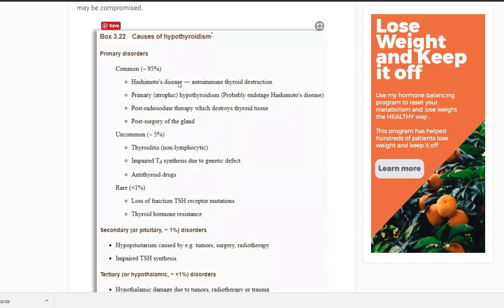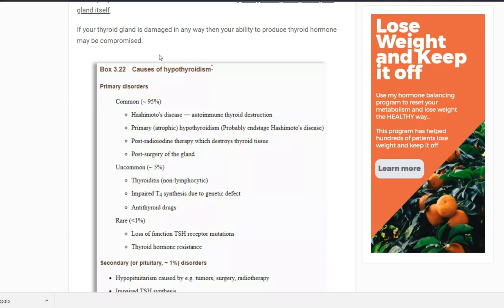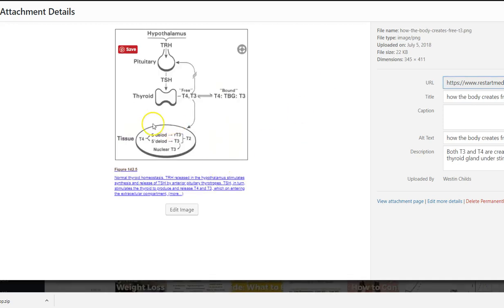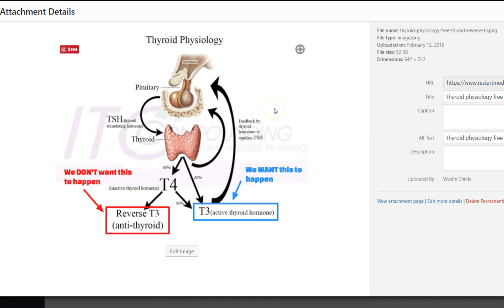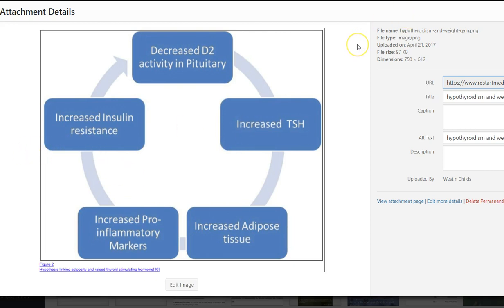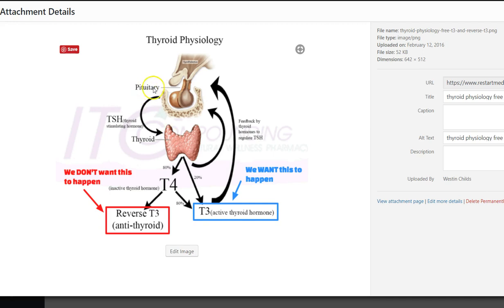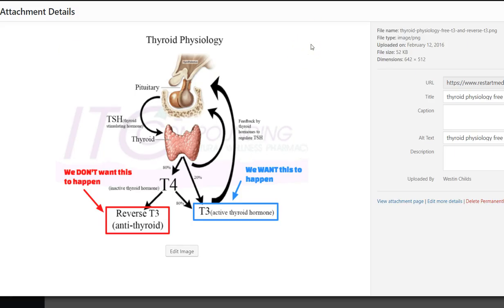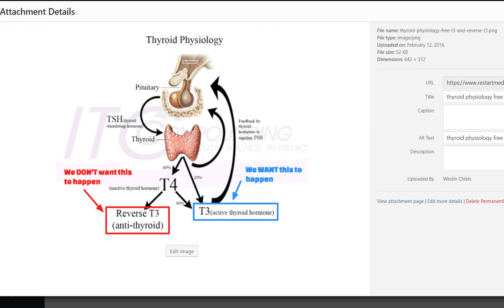TBS #12 What Actually Causes Thyroid Disease? Thyroid Dysfunction vs Hypothyroidism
Today is lesson #12 and it's all about what causes thyroid disease.

Why does it matter what causes thyroid disease?

If you can find the cause you can better target your treatment. Most doctors are only concerned with lab tests and not the causes of those problems, which means you may be unnecessarily treated for something that could be reversible.

Thyroid Dysfunction vs Hypothyroidism: What's the difference?

Thyroid dysfunction = thyroid hormone is not working properly at the cellular level but your body can still produce it.

These are the top causes of thyroid dysfunction (remember they may be reversible):

#1. Obesity - Just being overweight is enough to put strain on your thyroid (even as little as 10 pounds)

#2. Calorie restriction or diets - as little as 1,200 calories per day x21 days

#3. Nutrient deficiencies - Such as zinc, selenium and iodine - these are all required for your body to convert T4 into T3

#4. Insulin resistance/Leptin resistance -

$5. Chronic illness & Infections - High blood pressure, chronic back pain, fibromyalgia, high cholesterol, heart disease and so on

#6. Prescription medications - Beta blockers, diabetic mes, anti seizure meds, narcotics, antidepressants, heart medications and more (these are common medications!)

#7. Inflammatory states - gut dysfunction, yeast or fungal overgrowth syndromes

Thyroid dysfunction should be differentiated from hypothyroidism:

Hypothyroidism = Your body is not producing ENOUGH thyroid hormone.

The top causes of hypothyroidism include:

#1. Hashimoto’s thyroiditis = probably main cause (triggers include stress, infections, gut dysfunction, etc. - see other video)

#2. Treatment for hyperthyroidism - Thyroidectomy and RAI

#3. Pituitary issues/hypothalamic issues - extreme stress, prolactinoma, trauma

#4. Iodine deficiency

#6. Pregnancy & Lactation = increased demand on thyroid hormone

#7.  Congenital = being born with issues

How should you focus your treatment?

Remember that thyroid dysfunction is usually reversible while hypothyroidism may or may not be.

Both conditions may present with similar lab results (high TSH, low free t3, low free t4, high reverse T3) which can make diagnosis difficult. And both may benefit from thyroid medication (though those with thyroid dysfunction tend to only need it temporarily).